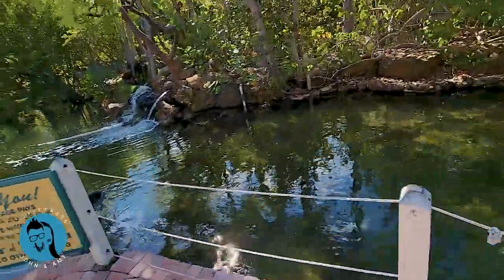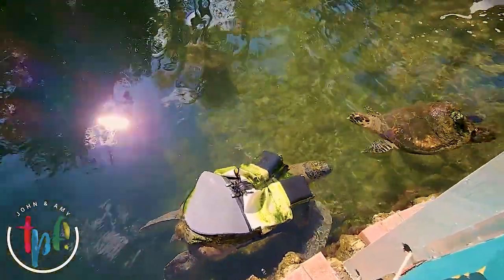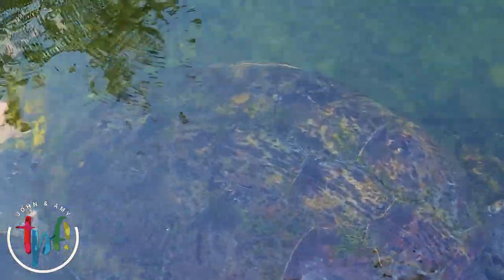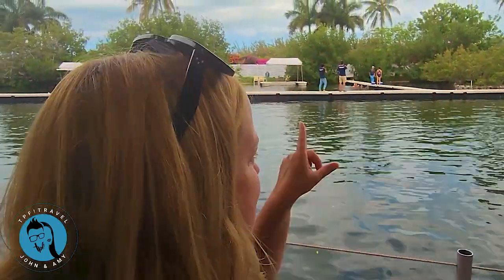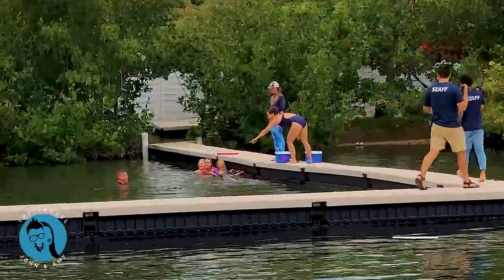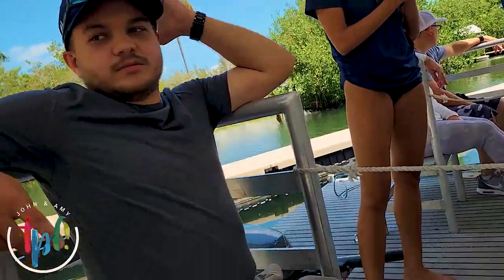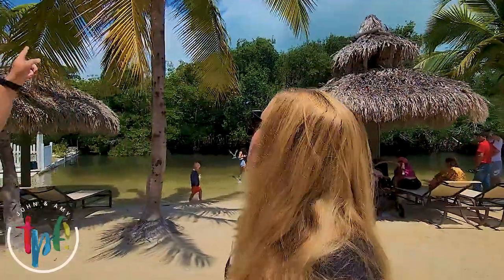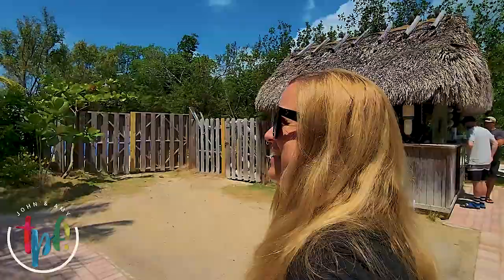FULL TOUR of Theater Of The Sea Florida Keys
Up close and personal encounters with dolphins, sharks, sting rays, turtles, sea lions and MUCH MORE await you! You'll have an incredible time at Theater of the Sea in Islamorada, Florida!

Join us for a fun tour of this amazing park!

✈️🎡😃TPF! Travel Plus: Trips, Places and FUN!
John and Amy share tips and ideas on how to have fun and exciting travel adventures! TPF! Travel regularly highlights attractions in Branson, Missouri, Orlando, Florida along with cruises and many other travel destinations!

👕 PICK UP SOME TPF! TRAVEL MERCH!
T-Shirts and MORE!

👍BECOME A TPF! SUPPORTER!

SEND TO OUR BUSINESS ADDRESS:

Escape Code
4560 North Gretna Road
Branson, Missouri 65616

We'd love to hear from you. To submit a message to us, go

📸 OUR GEAR & SERVICES: